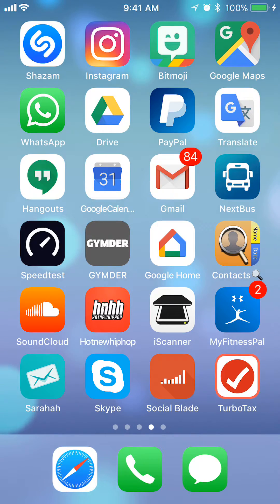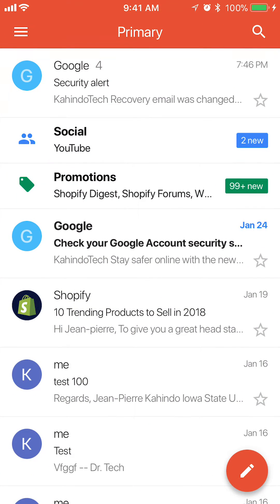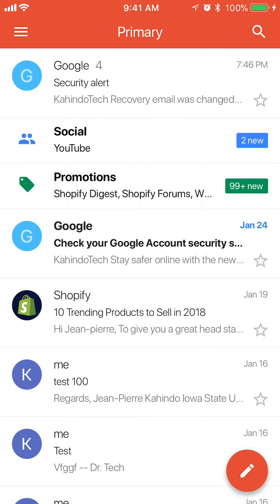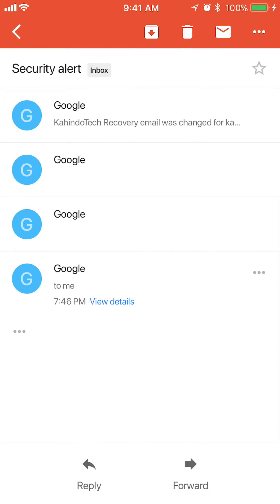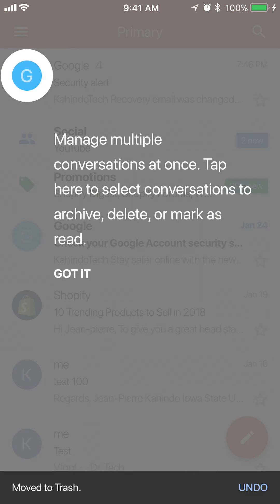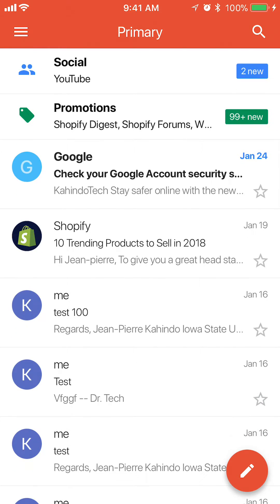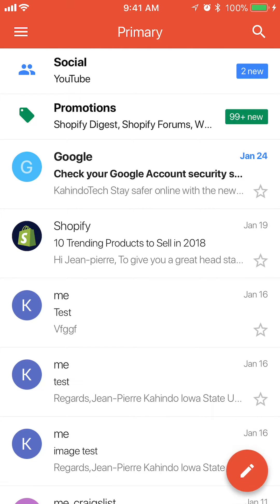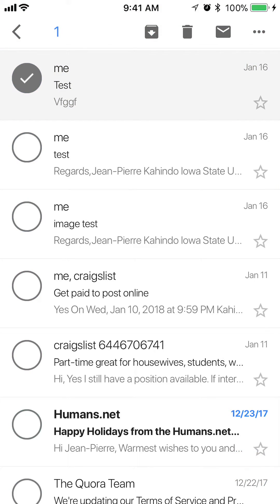How To Delete Emails Gmail iPhone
This video shows How To Delete Emails Gmail iPhone.